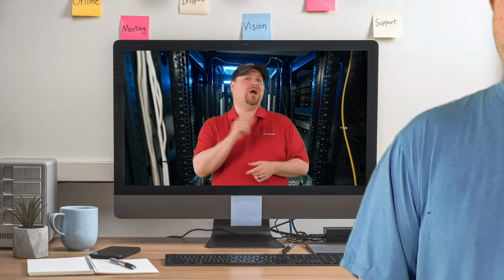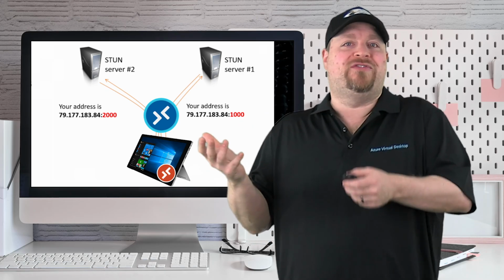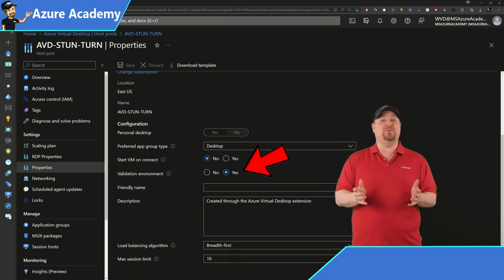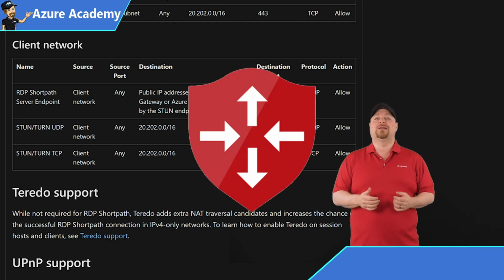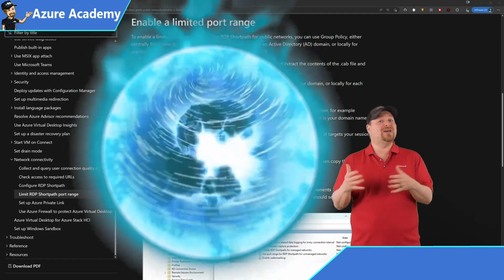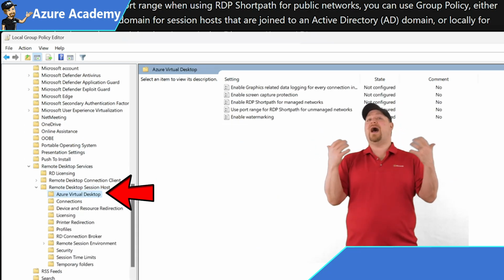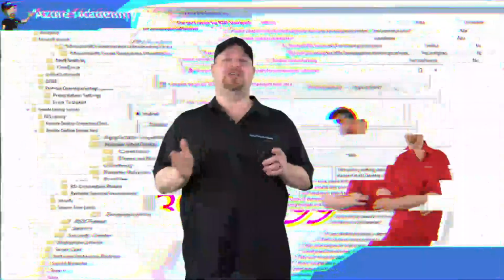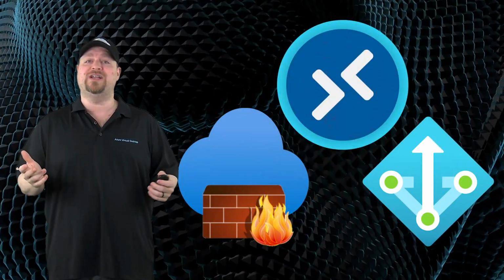The Ultimate Hack for RDP Shortpath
Azure Virtul Desktop RDP Shortpath has a new feature to make it easier to setup and solve the symmetric NAT issue using the TURN Protocol with STUN. The Best Part is that it is SUPER EASY to Setup. 🔥AFTER THIS

00:00 Take A TURN With RDP ShortPath
00:29 ShortPath Isn't Working
01:25 Symmetric NAT
02:41 Take A TURN
03:57 NEW AVD GPOs
04:15 Limit Shortpath Ports
04:45 TURN Requirements
04:57 TURN Troubleshooting
05:32 Wrap Up
Other software by